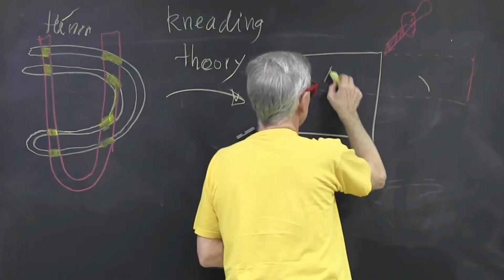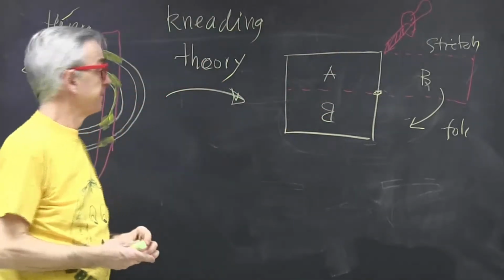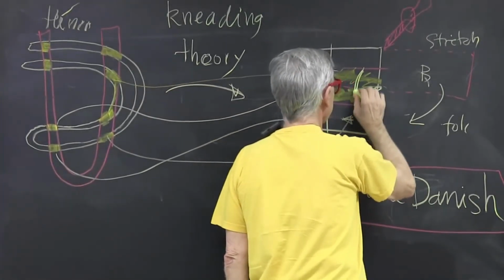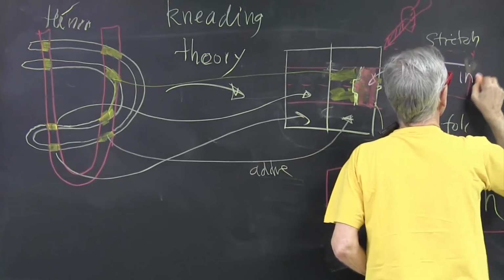ChaosBook.org chapter Stretch, fold, prune - The main idea of Danish pastry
smaleLect3pastry